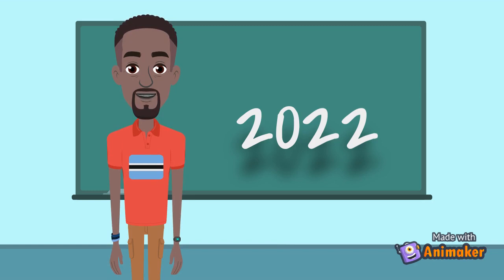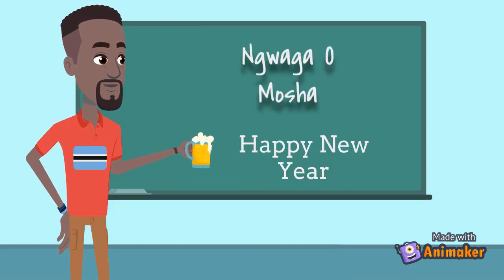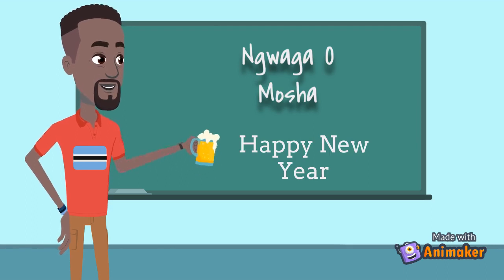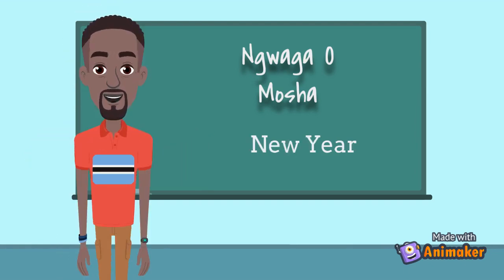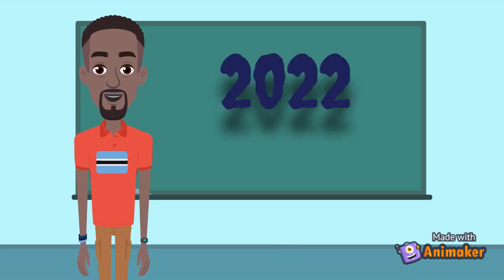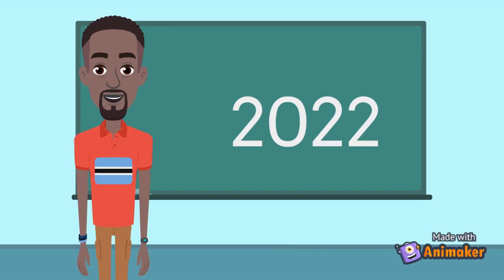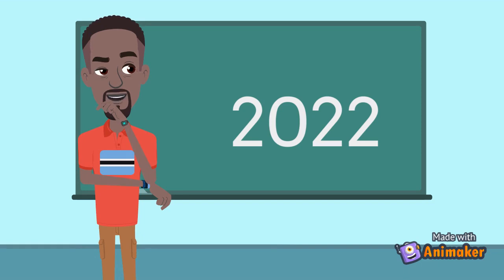Tswana Class part 6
In this class we will learn basic new year vocabulary. I hope you will learn and have fun.